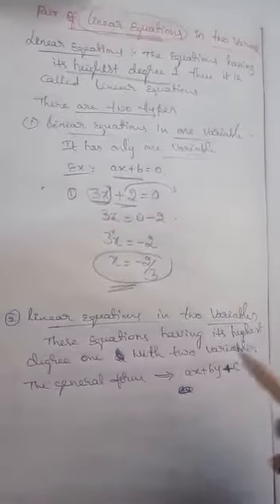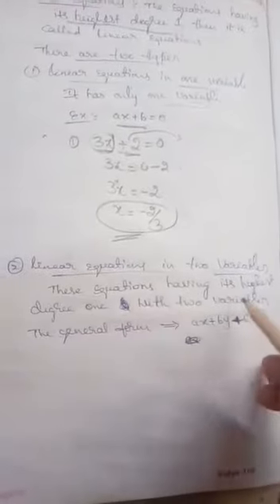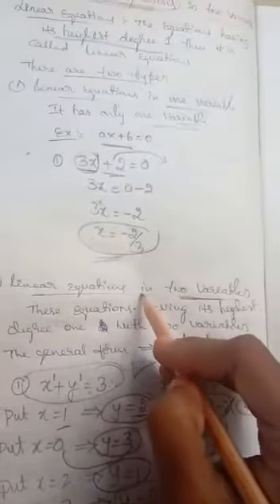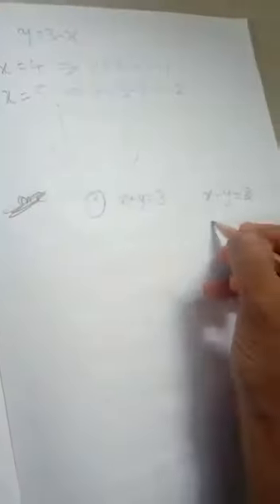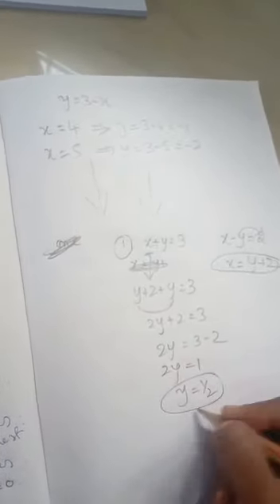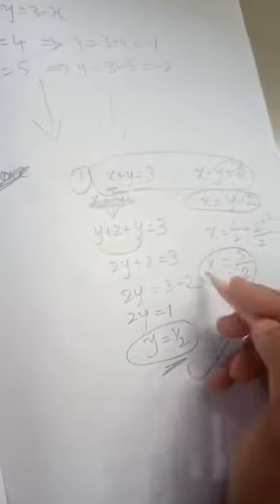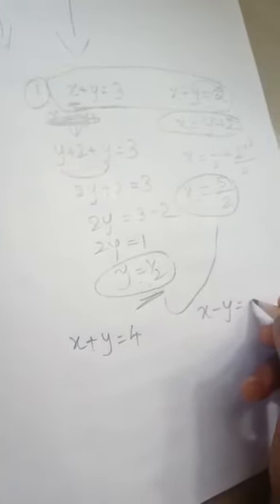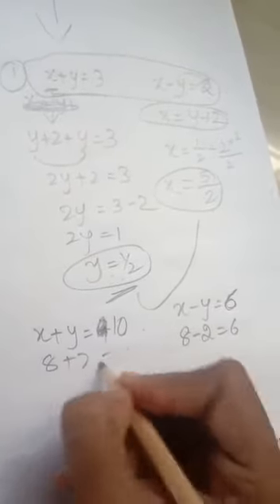Pair of linear equations in two variables part 1